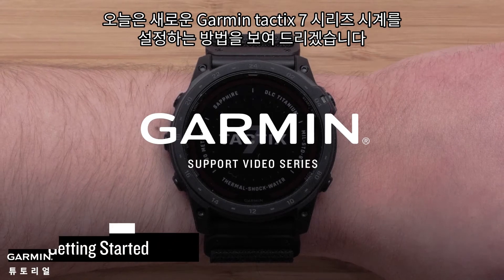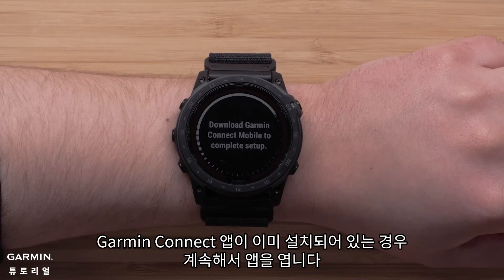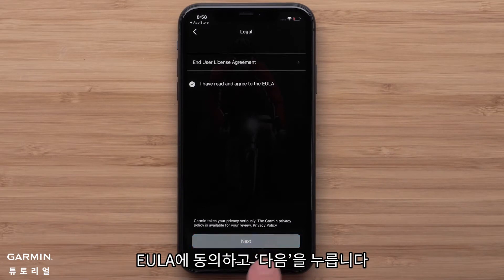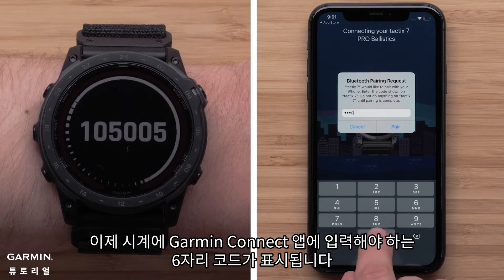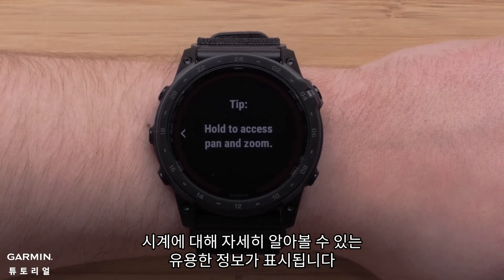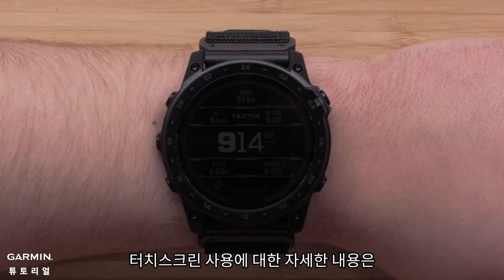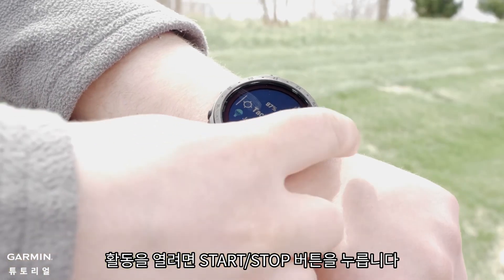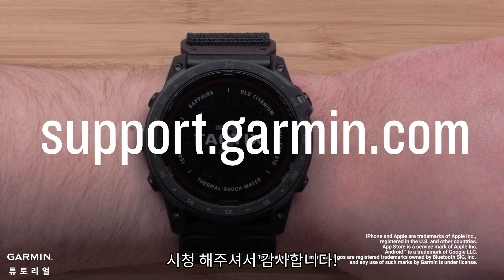[튜토리얼] tactix 7 시리즈: 시작하기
이 비디오는 새로운 Garmin tactix 7 시리즈 시계를 설정하는 방법을 보여줍니다.
0:00 소개
0:06 초기 설정
0:30 페어링
2:37 터치스크린에 대해 알아보기
3:14 활동 설정
4:06 마감